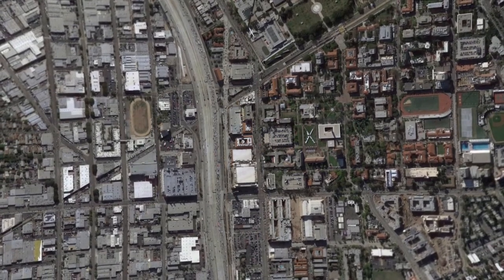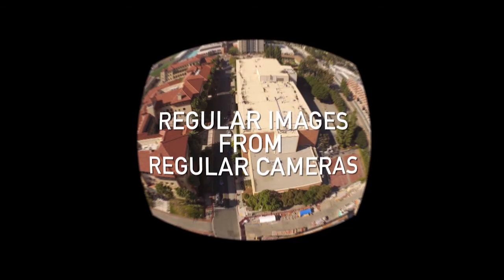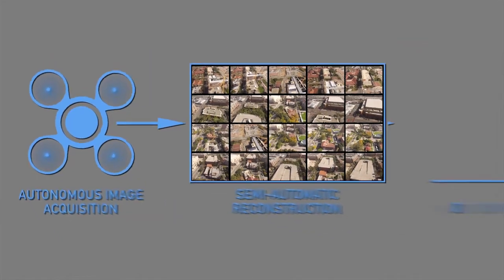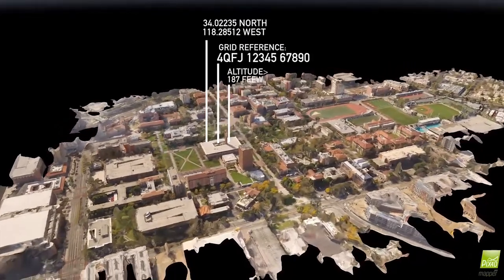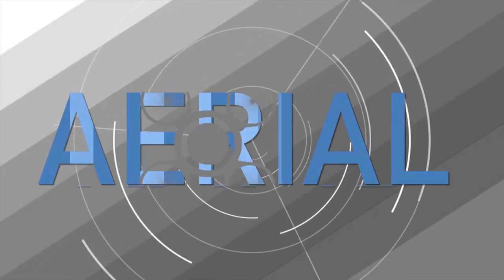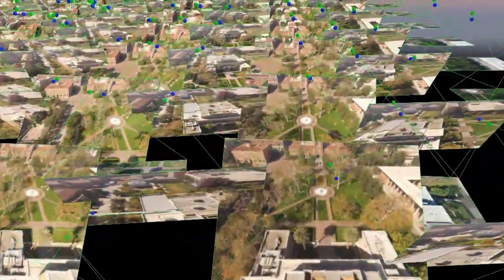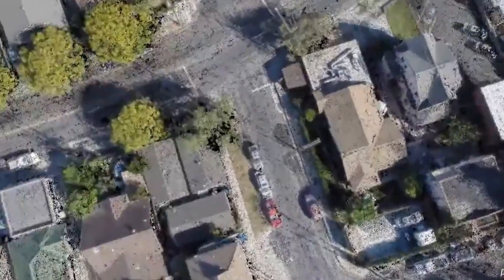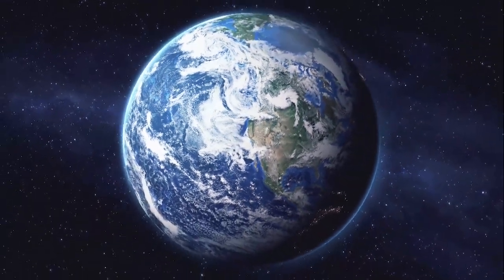3D Mapping with Drones: Building Terrain Models Quickly and Easily (Teaser)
Terrain capture and reconstruction has traditionally been expensive, time-consuming, and manpower intensive. The Institute for Creative Technologies (ICT) is seeking to change that through a research partnership with the Army Research Lab.

Together, they are leveraging advances in commercial drone technology, graphics processing, cloud services, and hardware to create a 3-D reconstruction workflow that any non-expert can easily use.